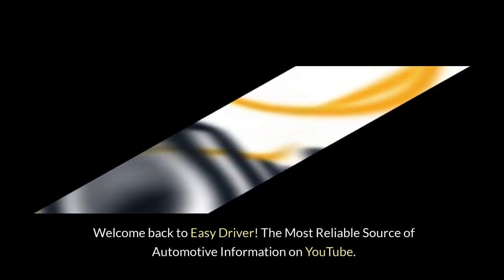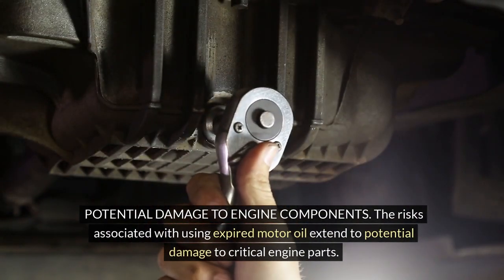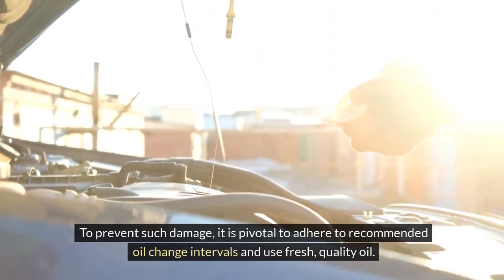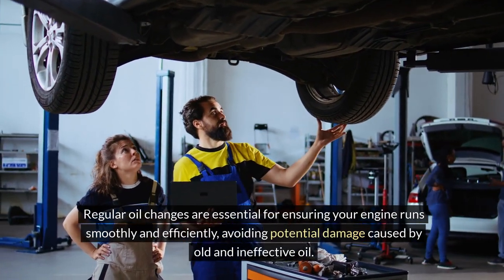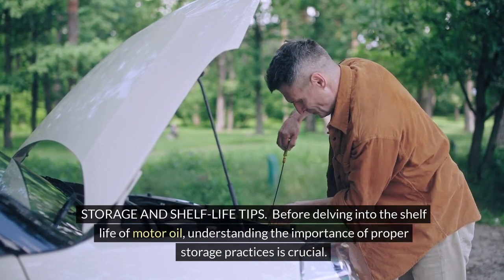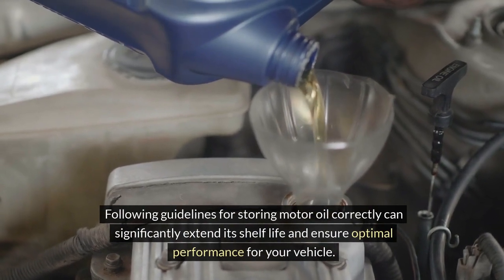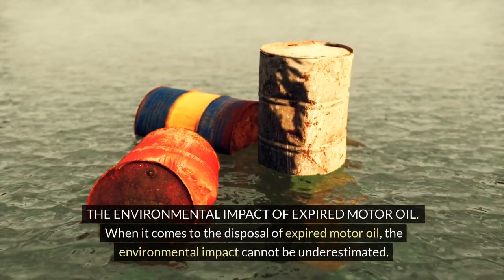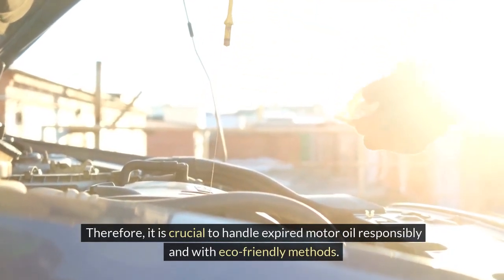Does Motor Oil Expire? What You Need to Know | Part 2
In "Does Motor Oil Expire? What You Need to Know", we dive deep into the topic of motor oil expiration. Many car owners wonder if motor oil goes bad over time, and if so, how long it remains safe for use. In this informative video, we discuss the factors that contribute to motor oil degradation and expiration, such as exposure to heat, moisture, and contaminants. We also provide guidance on how to determine if your motor oil has expired and what steps you can take to ensure the longevity of your engine. Watch now to learn more about motor oil expiration and how to protect your vehicle's engine!